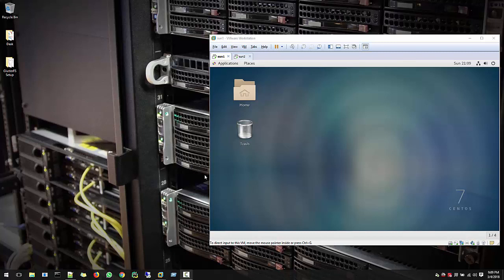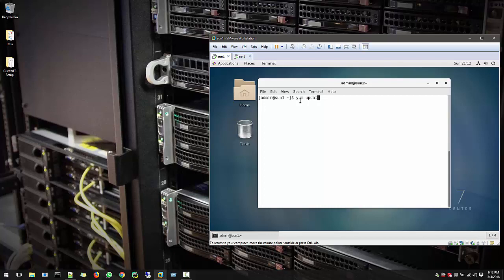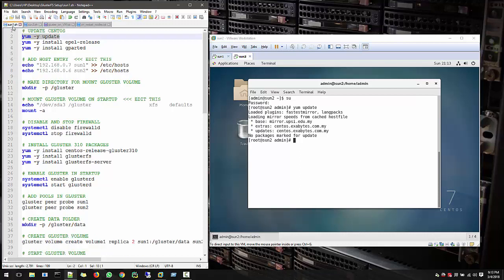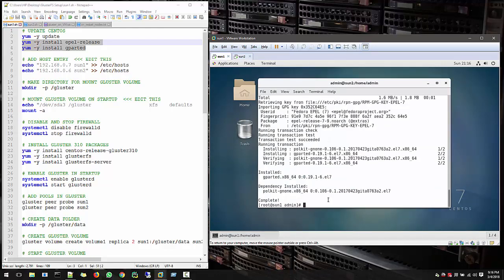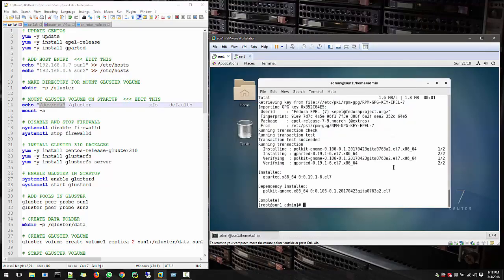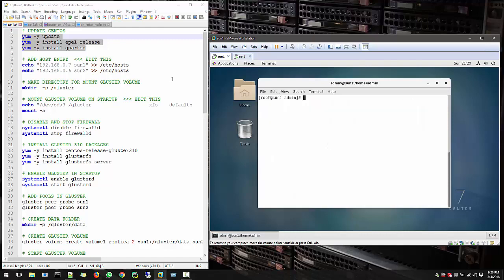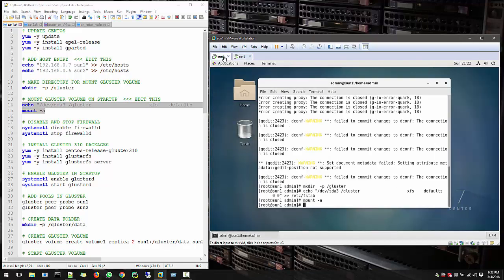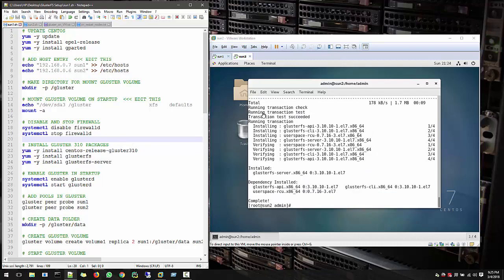GlusterFS share with windows clients - INSTALL GLUSTERFS - Part 03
installation of glusterfs

yum -y install centos-release-gluster310
yum -y install glusterfs
yum -y install glusterfs-server